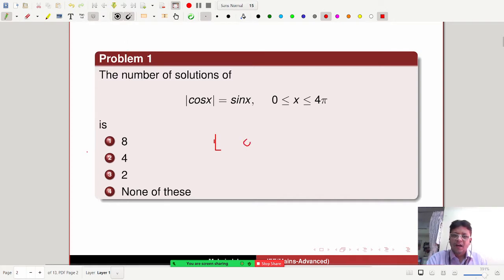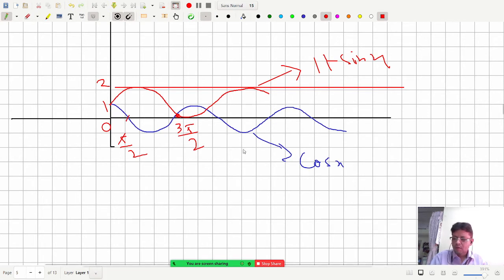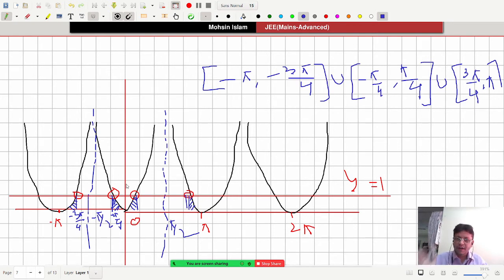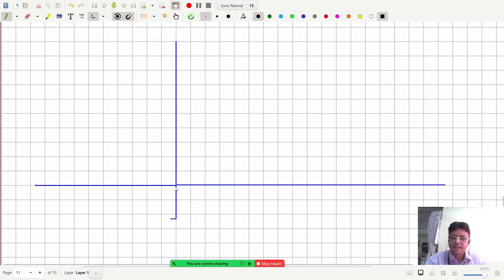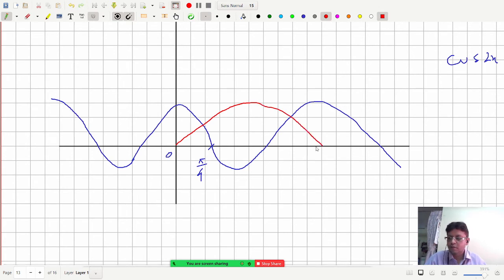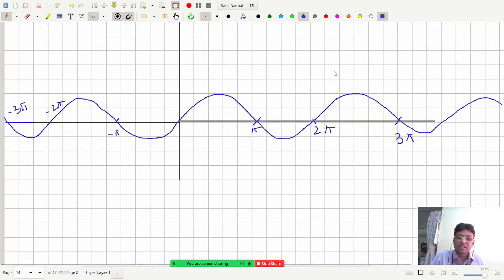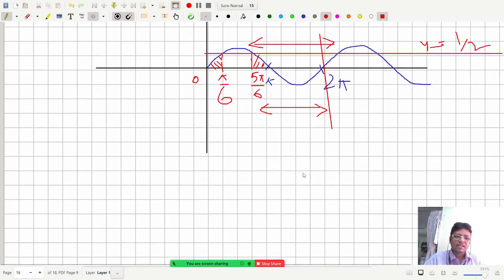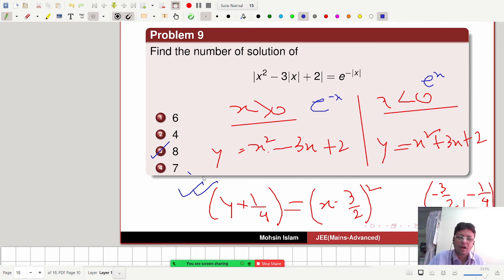IMPORTANT TECHNIQUES IN SOLVING TRIGONOMETRIC INEQUATIONS || JEE (MAINS & ADVANCED)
From this video you will learn about the Important Steps and Tricks Towards Solving Some Important Problems on TRIGONOMETRIC INEQUATIONS from JEE (Main and Advanced) using GRAPHICAL TECHNIQUES